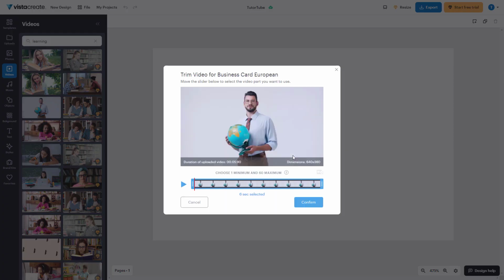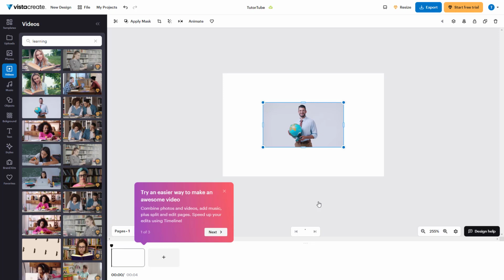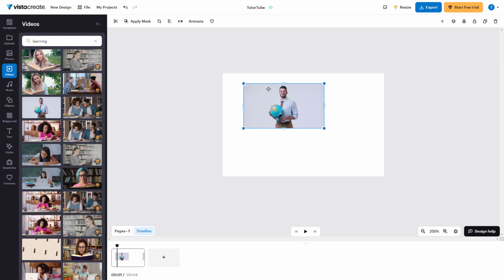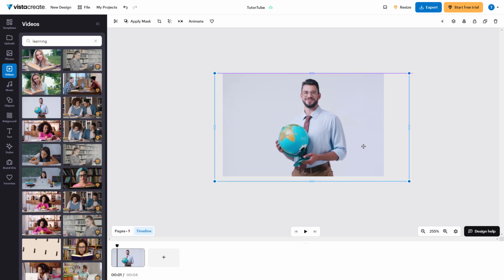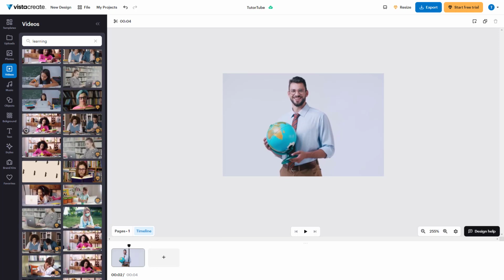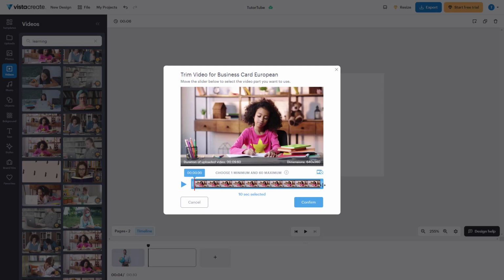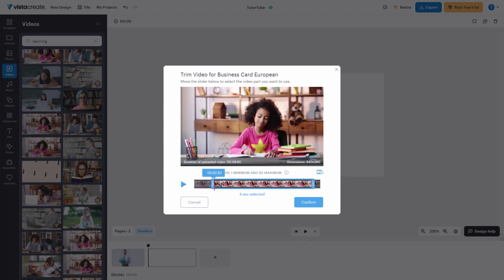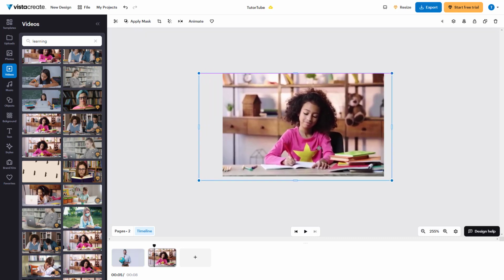VistaCreate Tutorial - Lesson 31 - Searching and Adding Videos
In this tutorial, we will be discussing about Searching and Adding Videos in VistaCreate